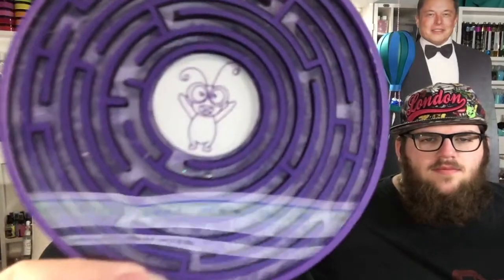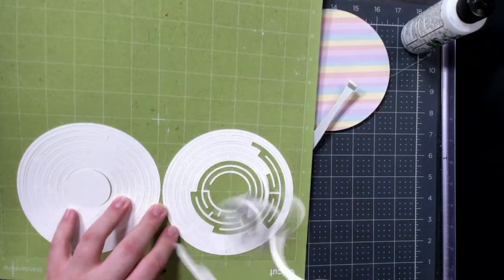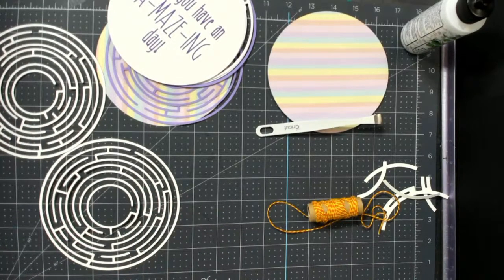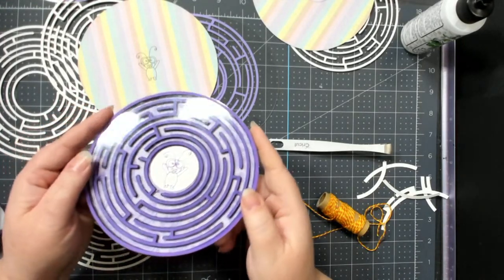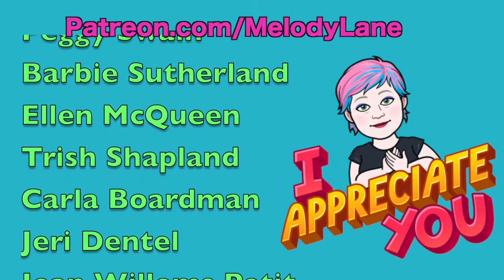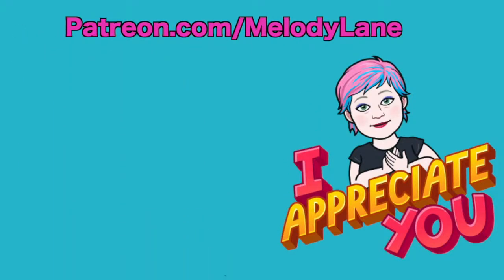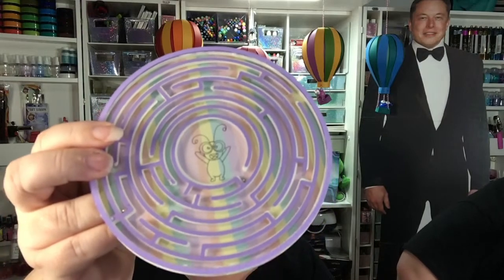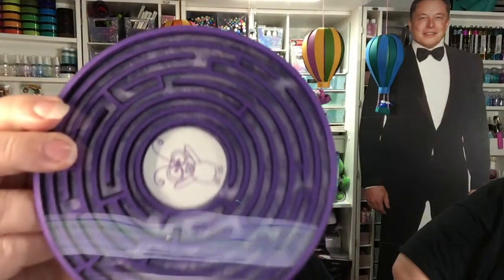Cricut Maze Card | Melody Lane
In this video we'll be making an interactive maze card created with Cricut. This is made with Kraftboard and can be made with the Maker and Explore machines. The file is shared on my site, melodylaneinspired.com and can be found on under the Type: Interactive Cards and the Themes: New, All Occasions. Current password can be found by supporters at this
SUPPLIES:
3/32" Ball Bearings

Tweezers are helpful if you've got em!

USA Use Code HAPPY for $100 of a Dream Box
Canada. Use Code HAPPYCA for $100 of a Dream Box
Europe/UK Use Code HAPPYEU for $100 of a Dream Box.

The Maker is THE best die-cutting machine! Check it out